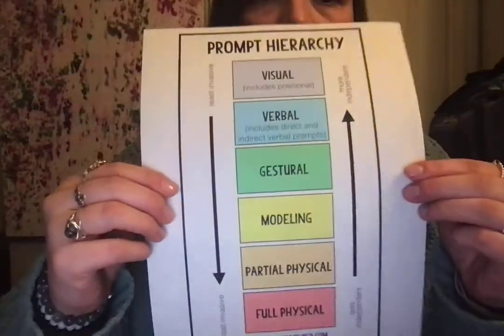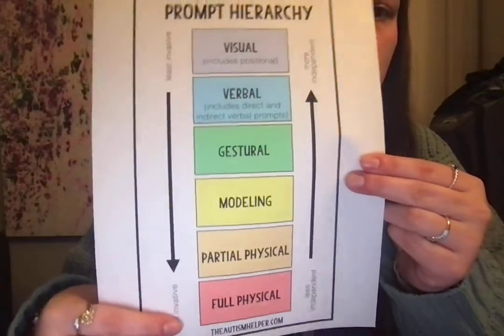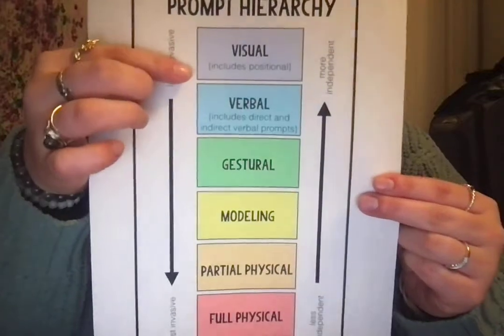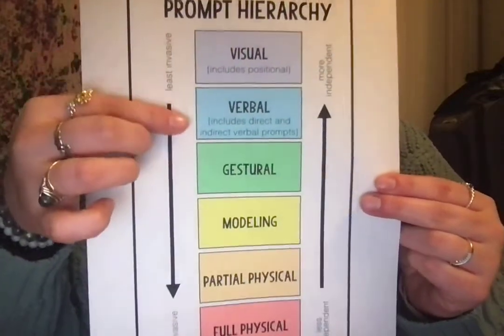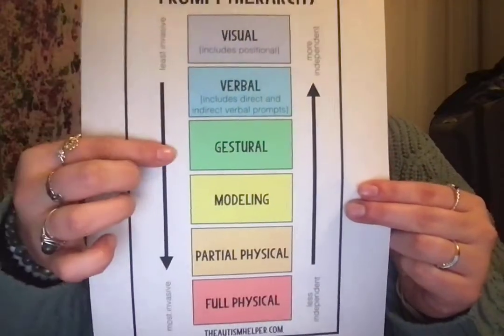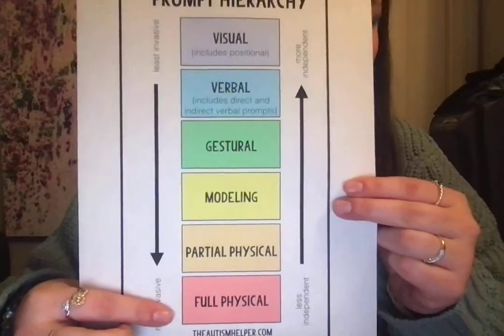SPCE 683- Assignment 2- Training Staff on the Prompt Hierarchy